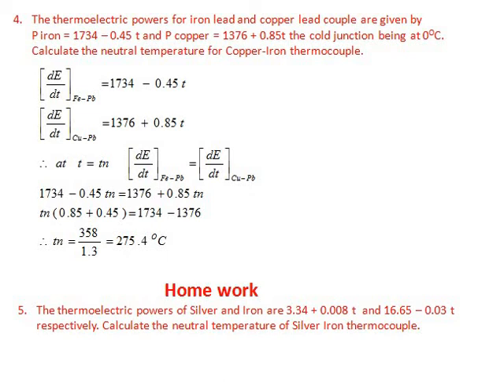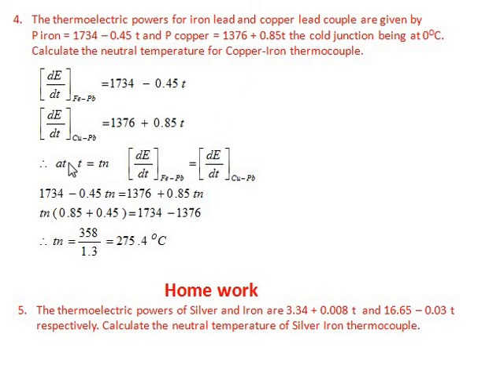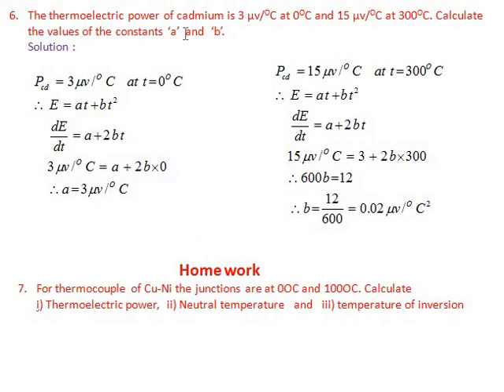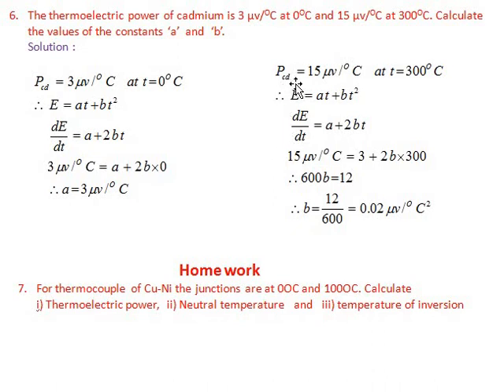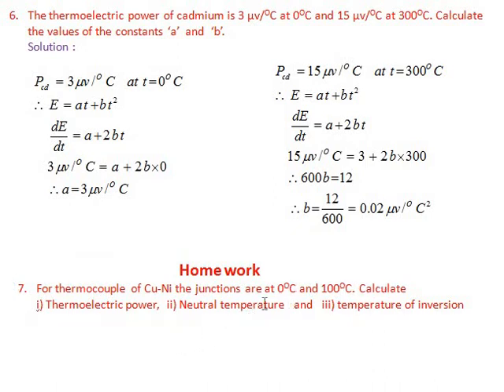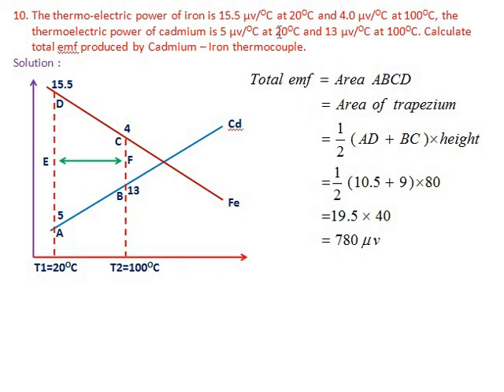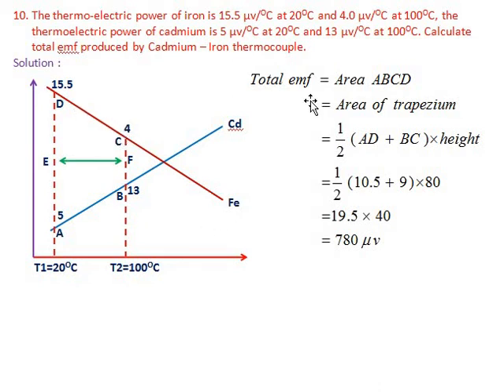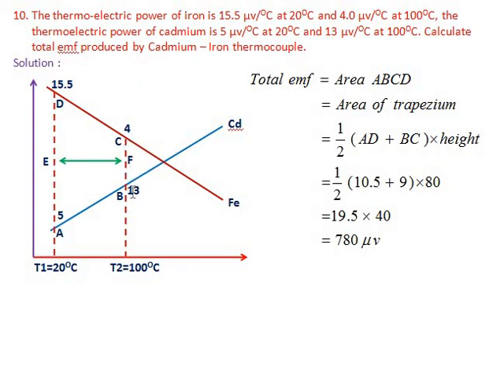Physics Thermoelectricity Class 6